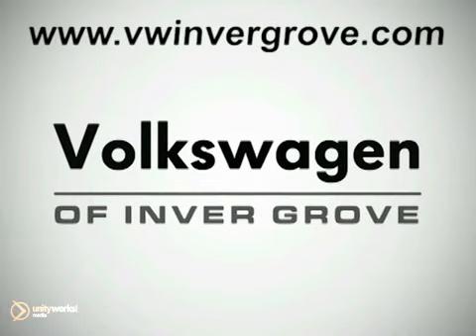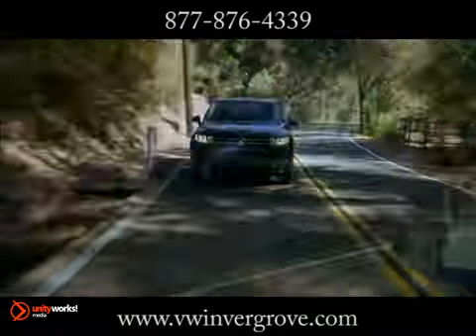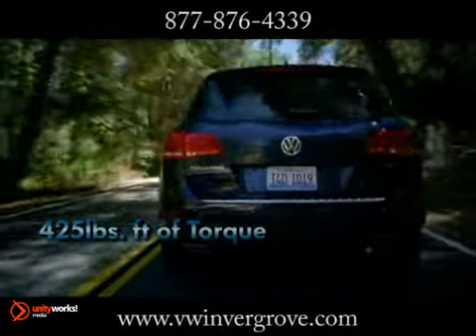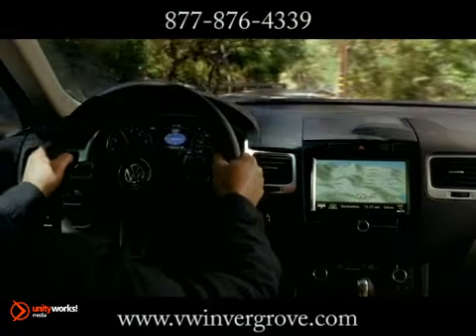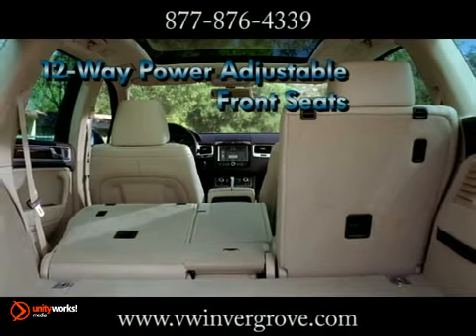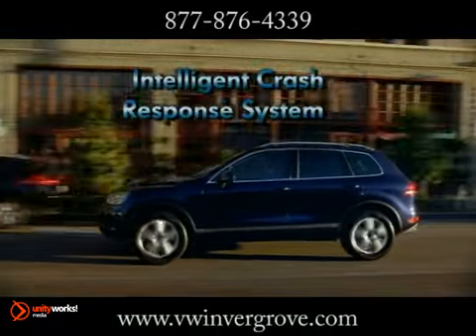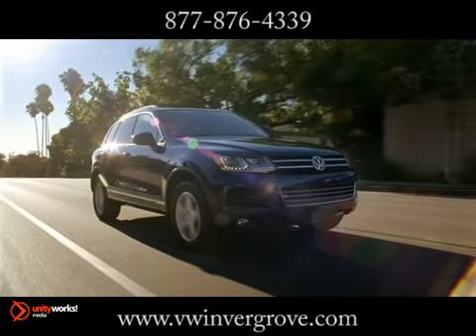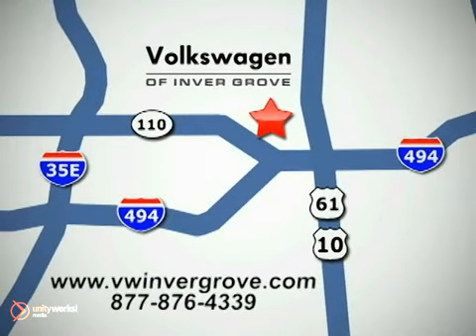New 2012 VW Volkswagen Touareg Hybrid Inver Grove Heights